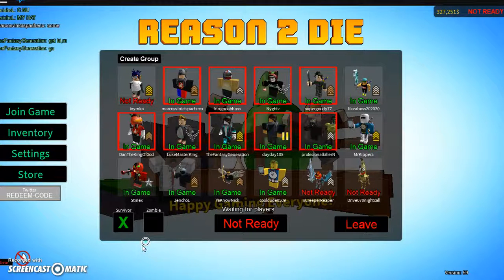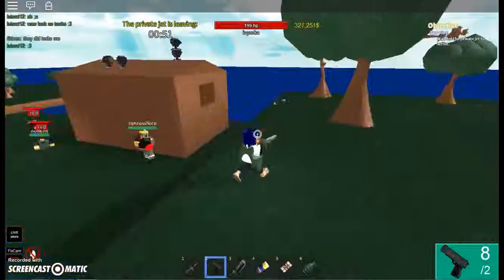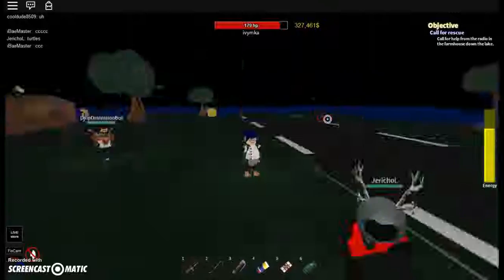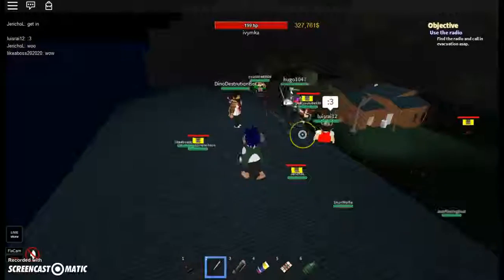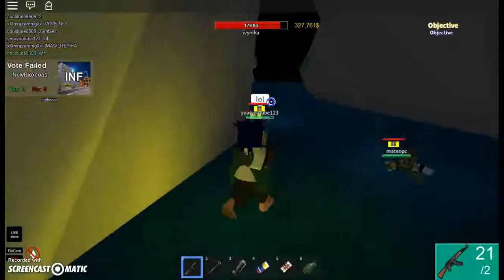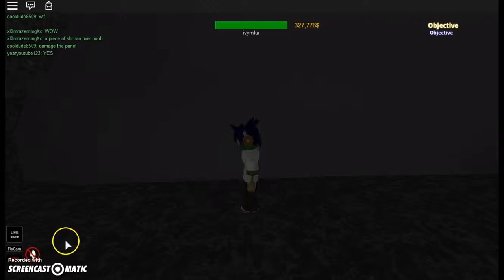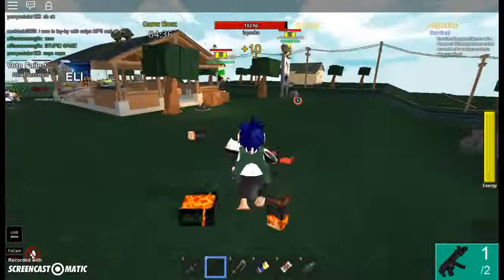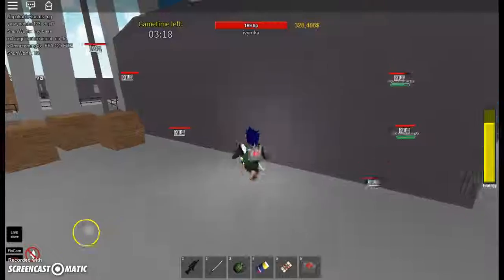R2D all (Secondarys) Review!